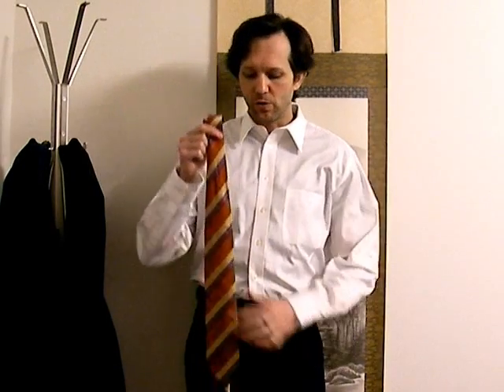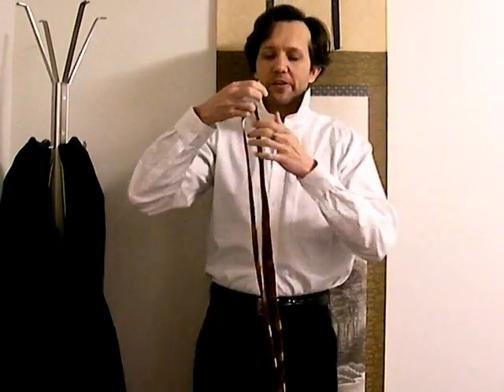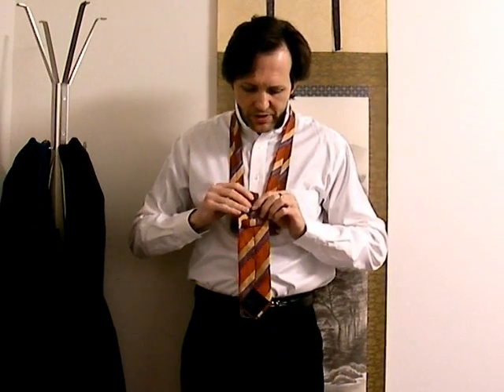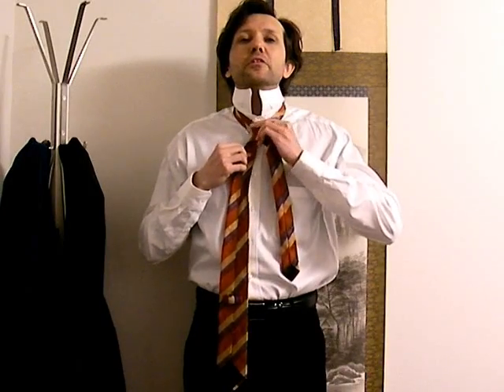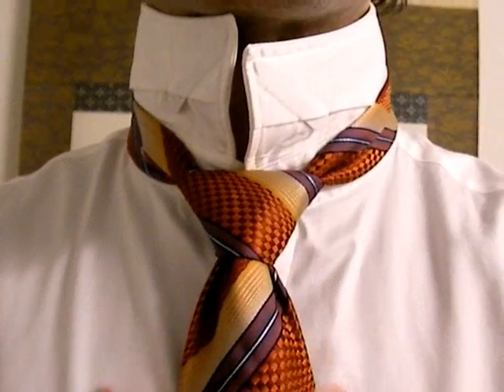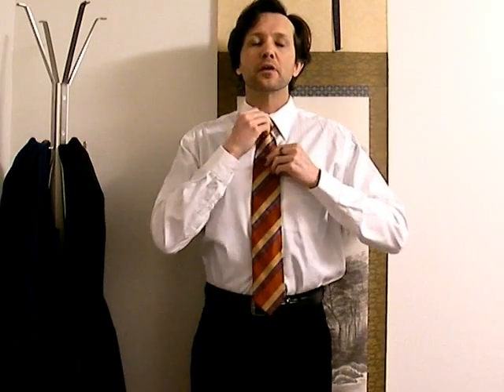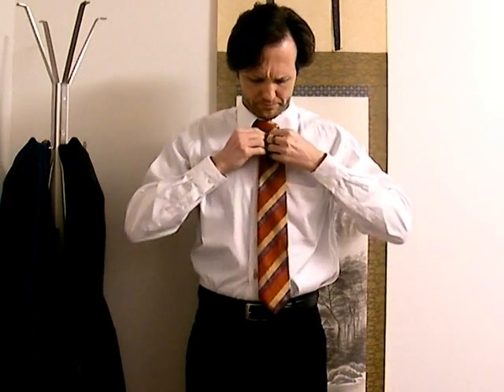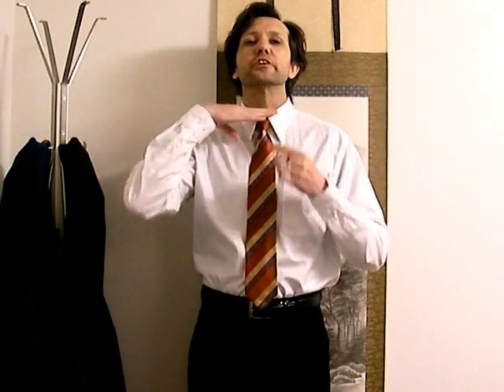The Perfect Knot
In my "Indian Suit" video, I showed how to tie a "perfect knot". Several people asked me to make a video to show in more detail how this is done. This is that video. Thanks, Dad! I love you!!